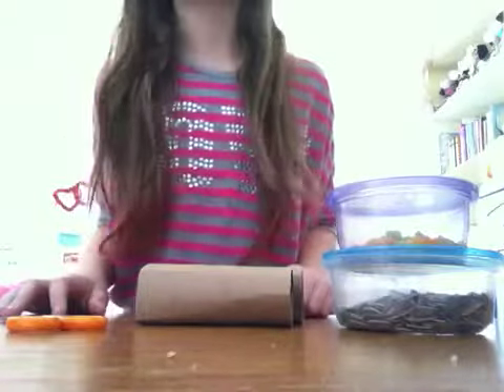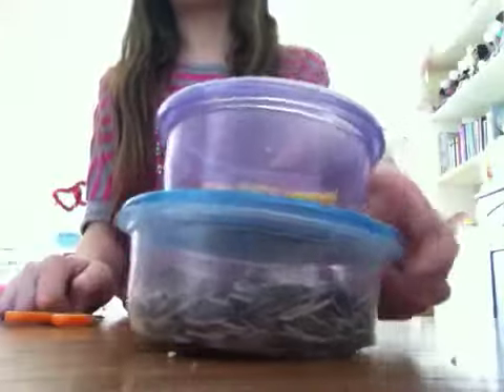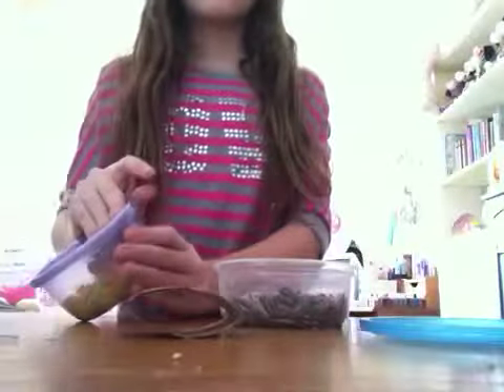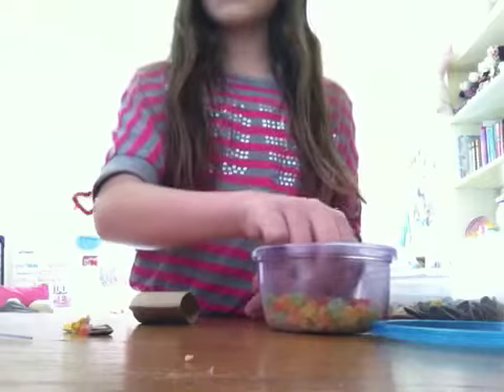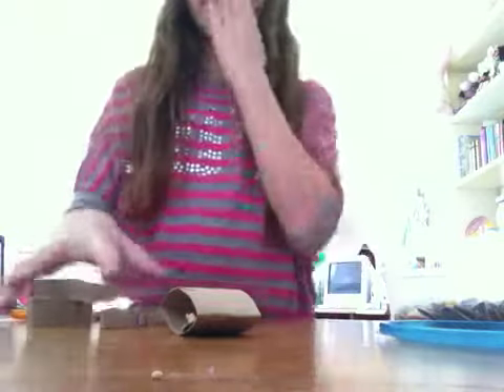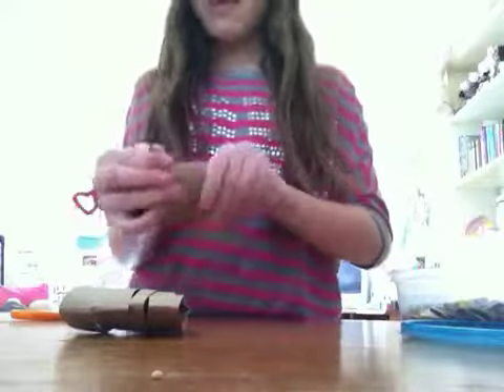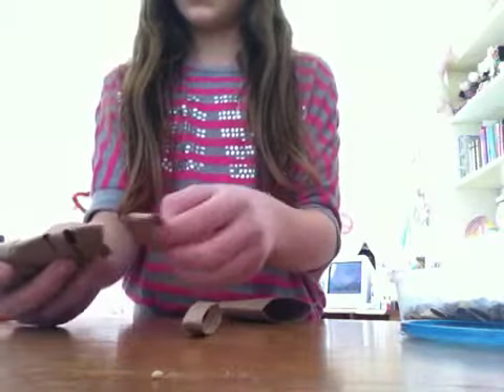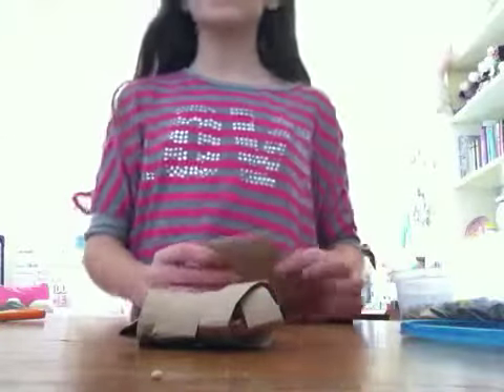How to make a home made hamster toy!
ALL CREDIT TO CHOCOLATECOLORS26